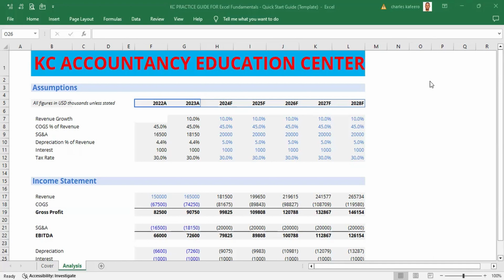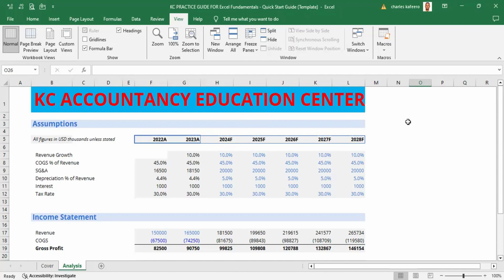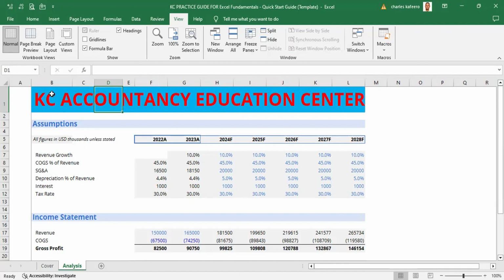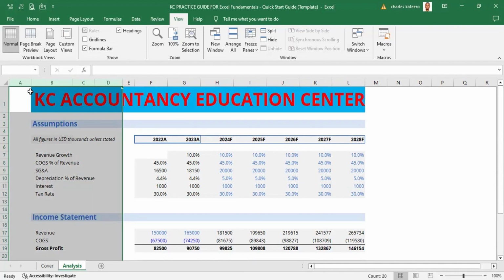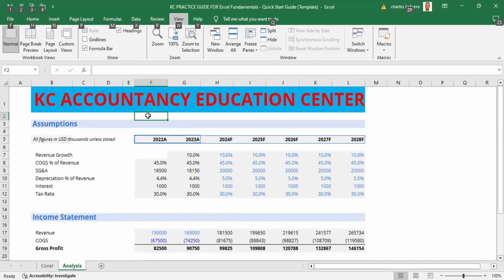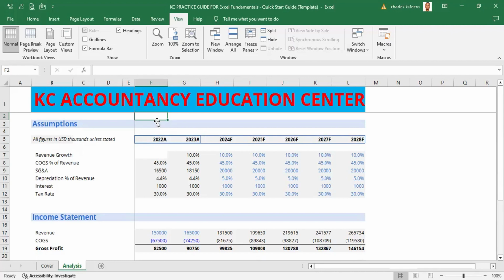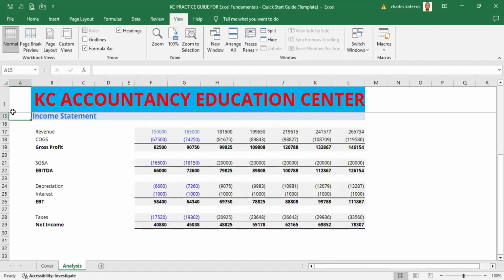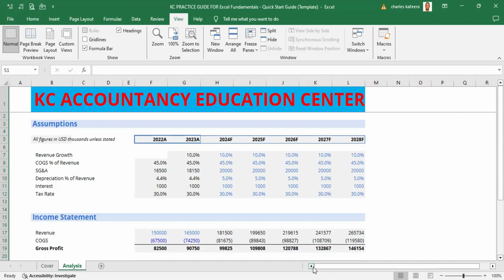#029 FREEZING PANES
We are going to discuss the options and show you xactly how we can put that to work. Now, you may have remebered from our tour of the excel ribbon that we discussed freezing panes. and just to review that quickly, we would go up to the view section of the ribbon and we have the option to freeze panes. we could freeze the top row, or freeze the first column, or we could use this right here, freeze pane, to have more control over what gets frozen.